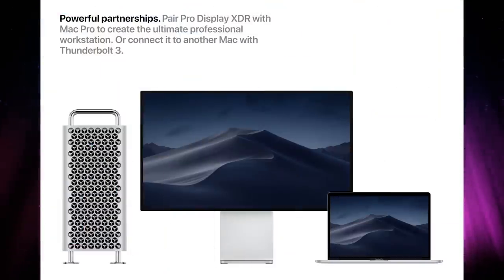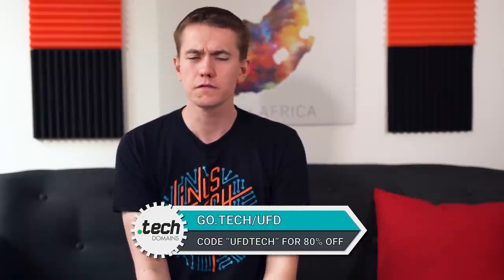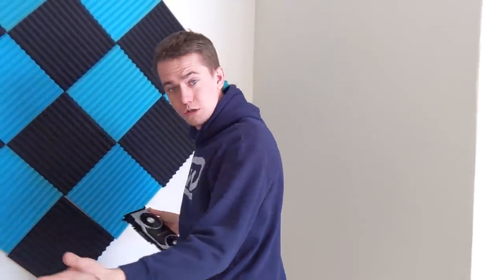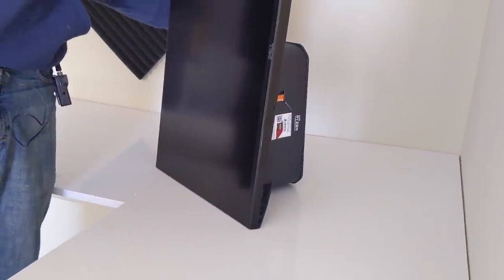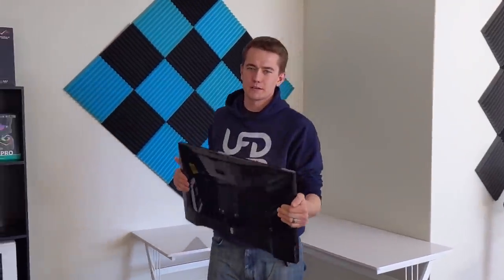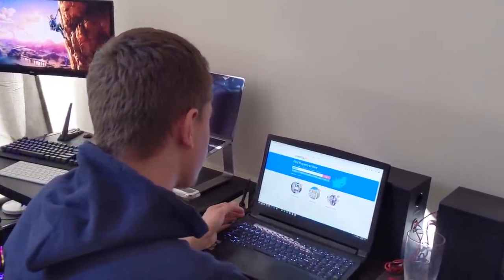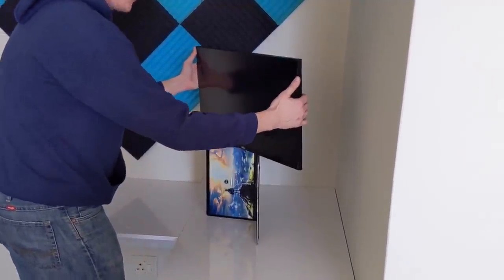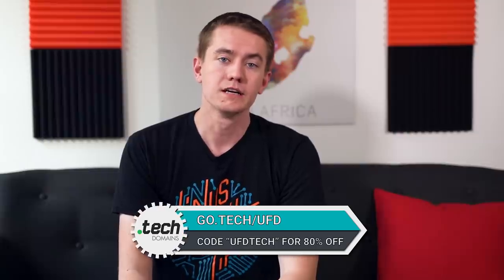The Apple Pro Stand Is COMPLETELY Worth It!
What else could you use as a stand for $1000?